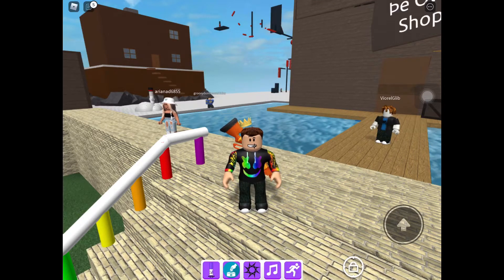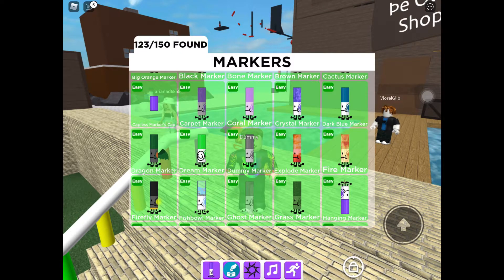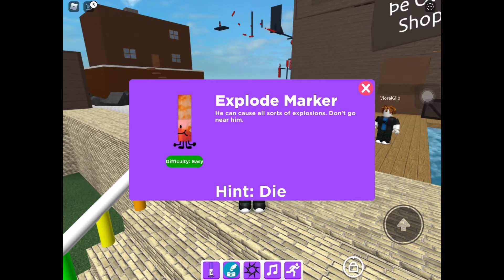How To Find The Explode Marker! ROBLOX Find The Marker.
Hi guys! Today I show you how to find the Explode Marker!